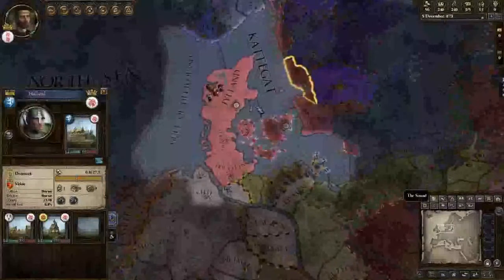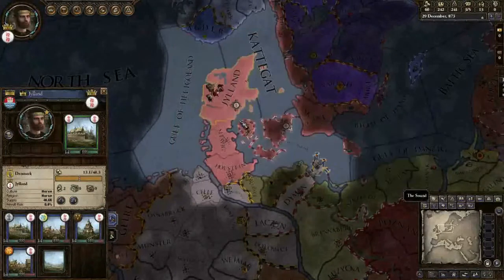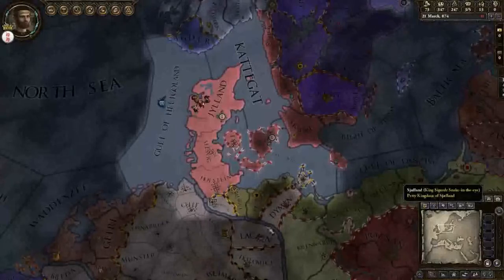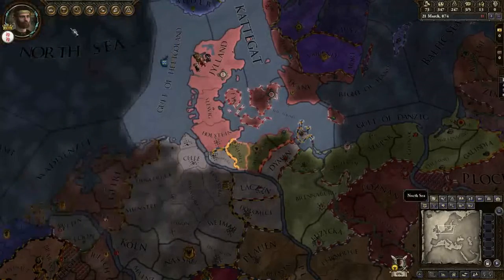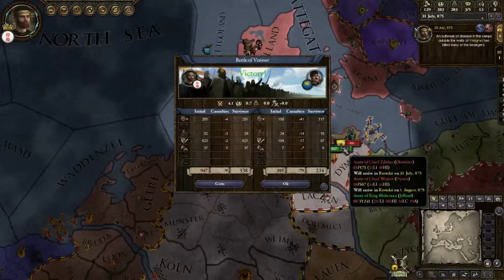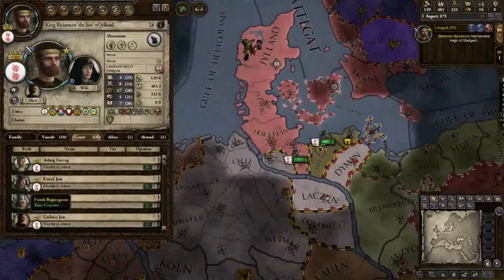Crusader Kings 2: Taking lands to the south #3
just as the title says we take whats rightfully ours! also in this video it shows you don't need to do much to take land, slower the better.